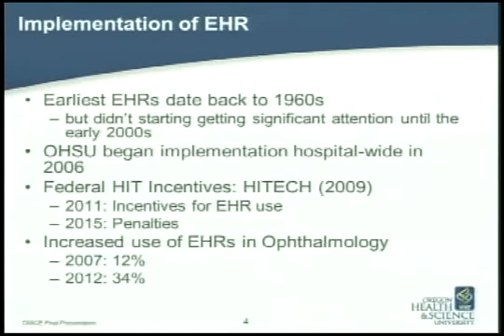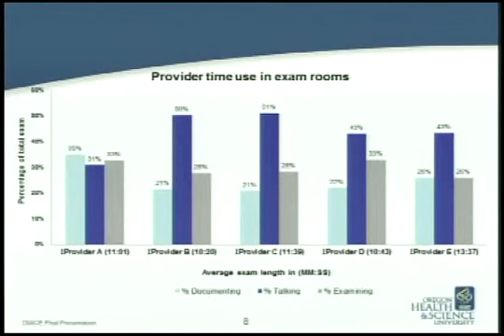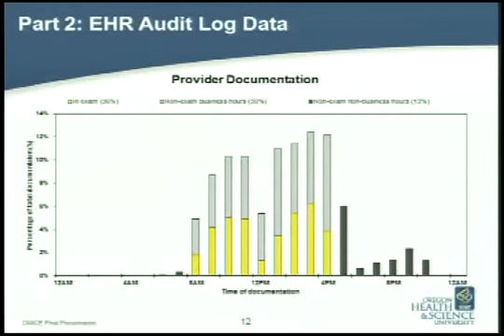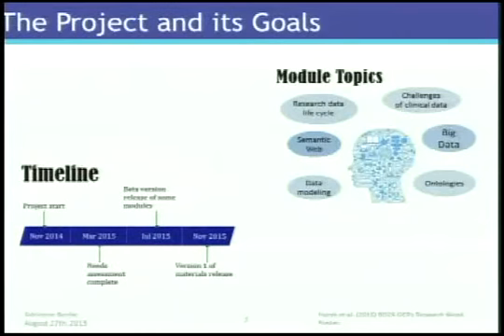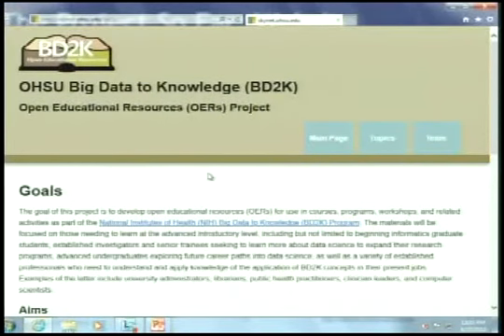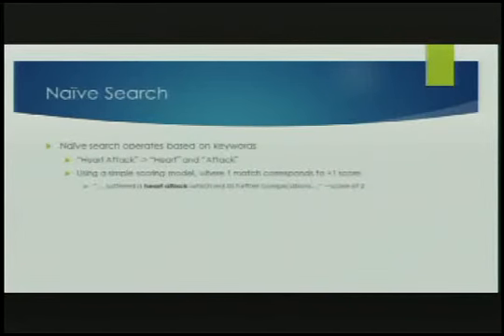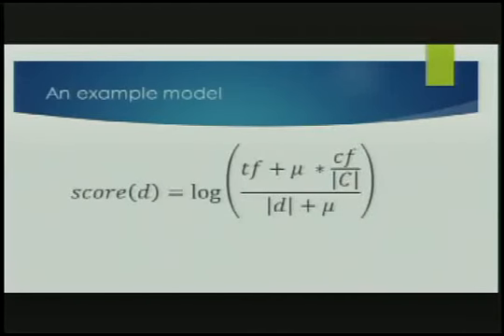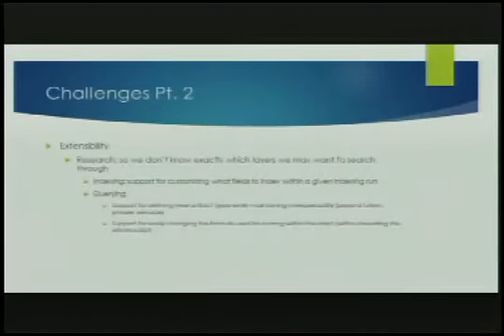Summer Intern Symposium 2015 - Week 3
Interns:  Jessica Wallace, Andrew Wen, Adrienne Beebe